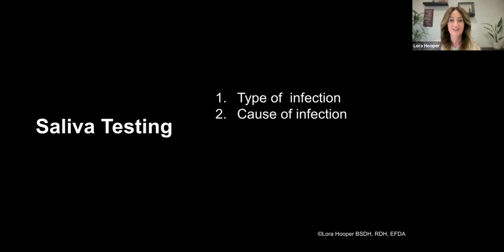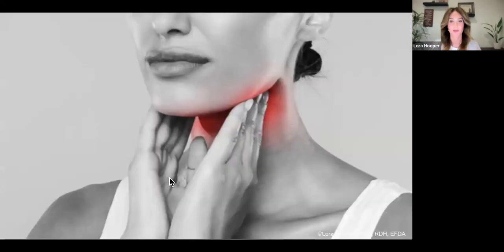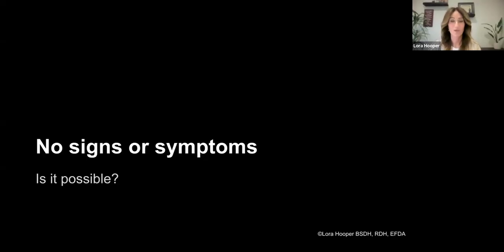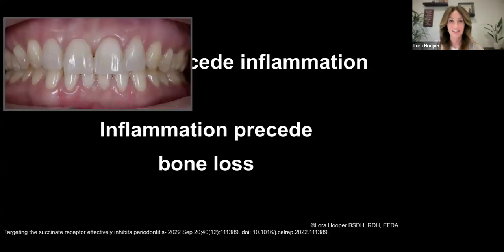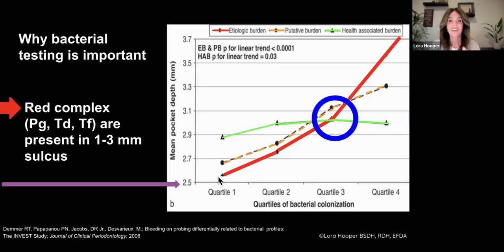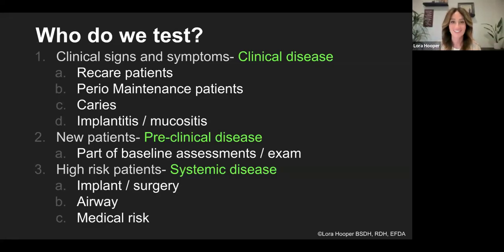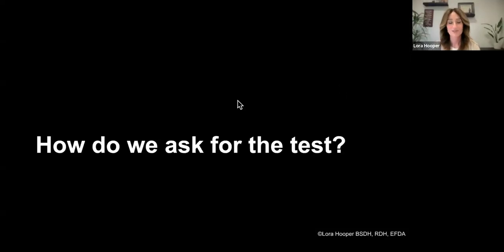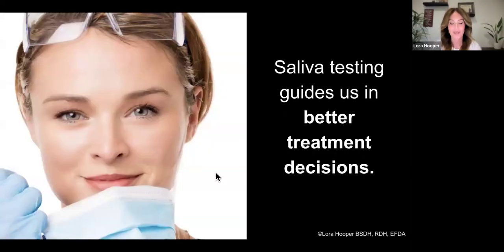Who, Why, How: The Hygienist’s Roadmap to Saliva Testing Success?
Who, Why, How: The Hygienist’s Roadmap to Saliva Testing Success? by Lora Hooper, BSDH, RDH, EFDA